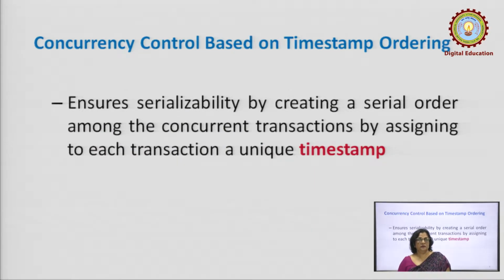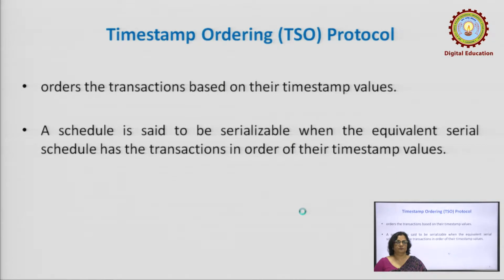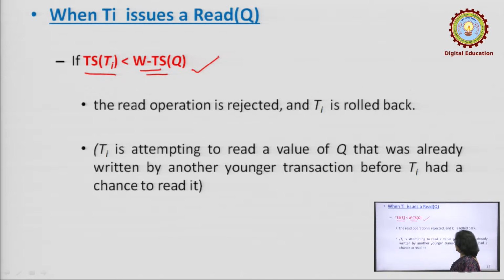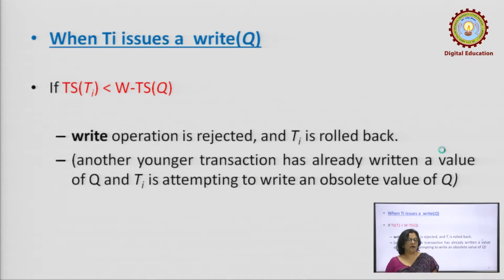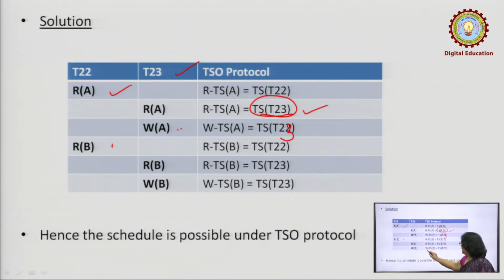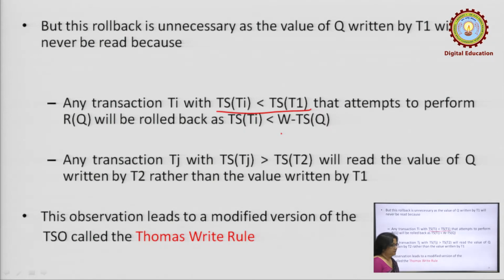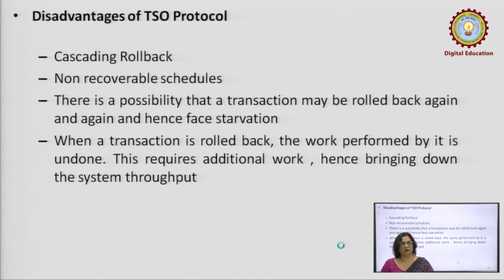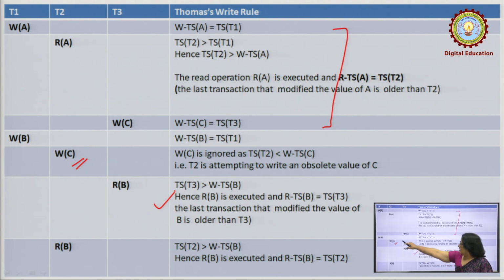Concurrency Control Part-2 By Dr. Mamta Bhusry | AKTU Digital Education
Database Management Systems: Concurrency Control Part-2 By Dr. Mamta Bhusry : Computer Science Engineering | AKTU Digital Education